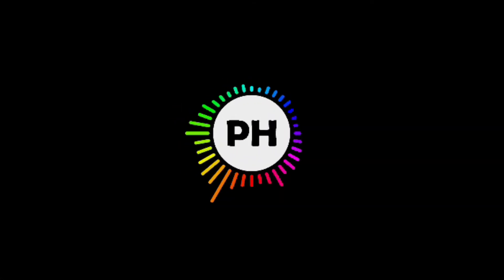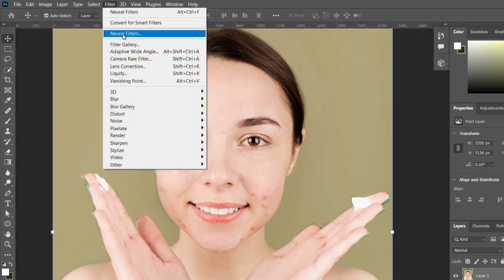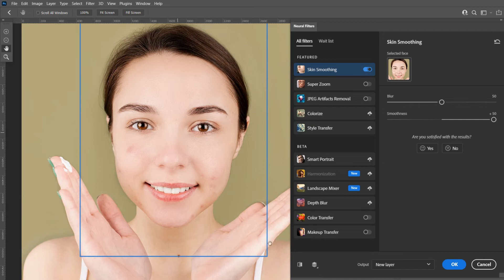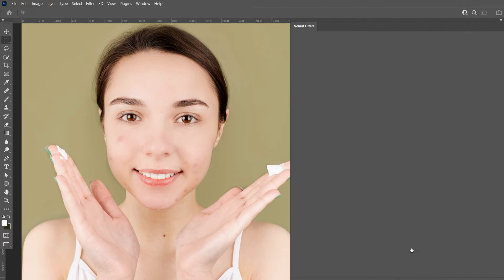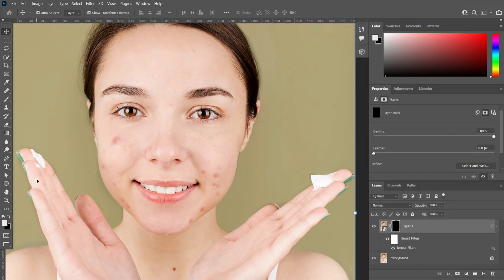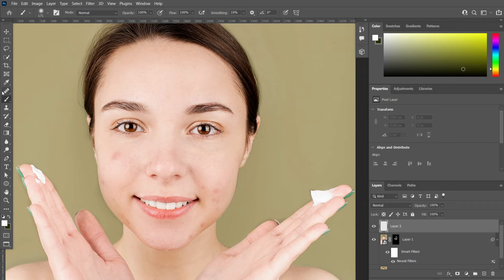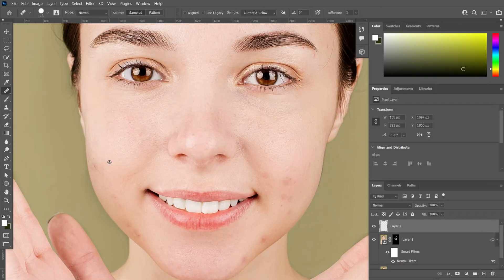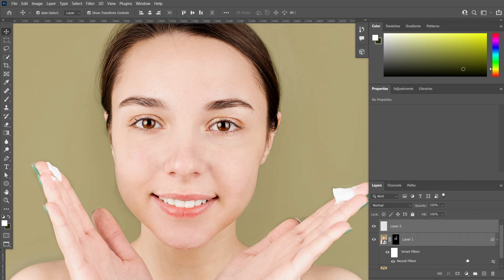Superfast Way to Auto-Repair Skin | Photoshop Tutorial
In the first technique, we will learn the right way to use Neural Filter’s Skin Smoothing along with Masks and Photoshop Actions for a faster and higher quality result.